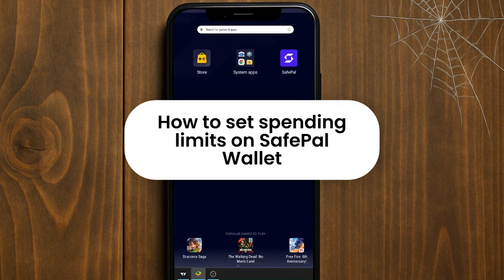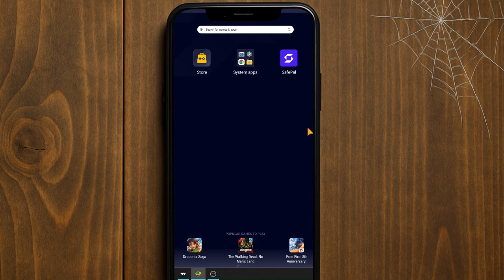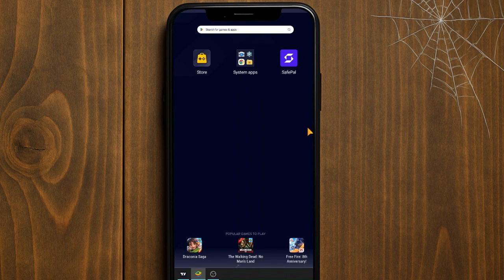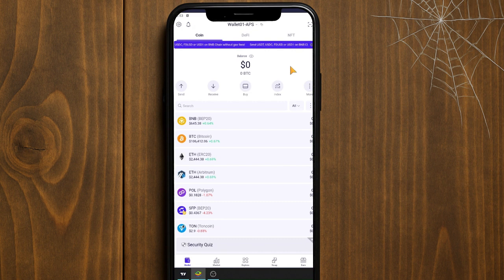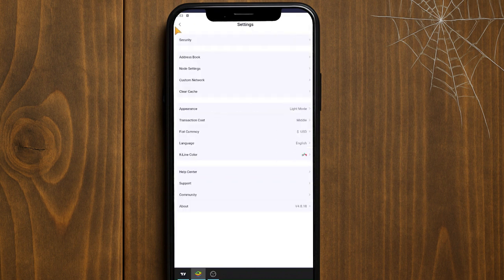How to Set Spending Limits on SafePal Wallet 2025?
Want more control over your crypto transactions? Learn how to set spending limits on your SafePal Wallet with this clear and easy-to-follow guide. Discover how to manage daily transaction caps, increase wallet security, and protect your digital assets from unauthorized activity.

✅ Secure your crypto with custom spending limits in SafePal today!